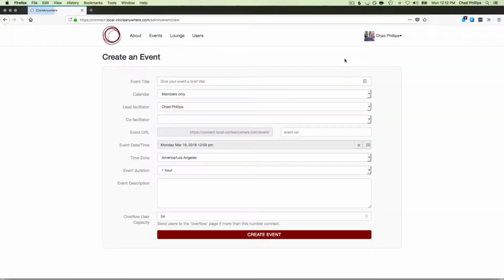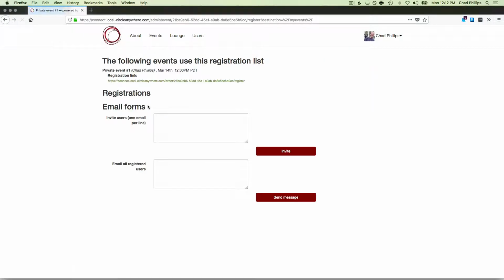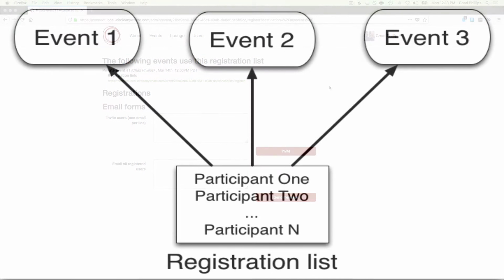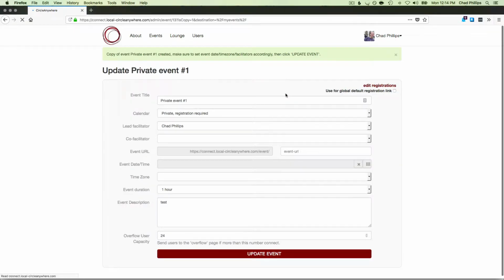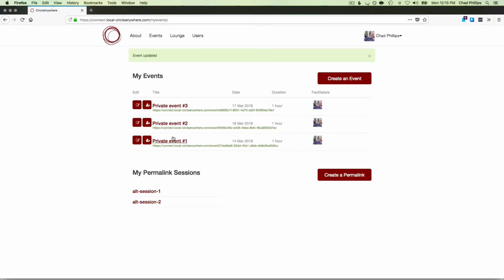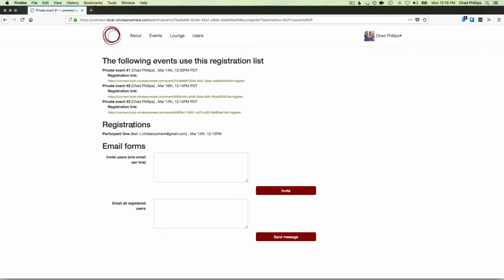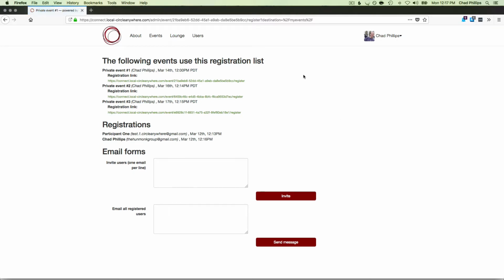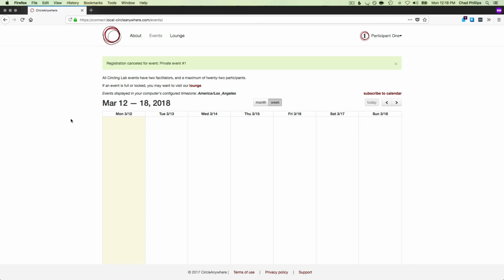CircleAnywhere, create private registration events and event series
Learn how to create private registration events, which are events that require registration via a registration link.

Events can also be grouped to share the same registration list, so users can register once and have access to all events in the group.